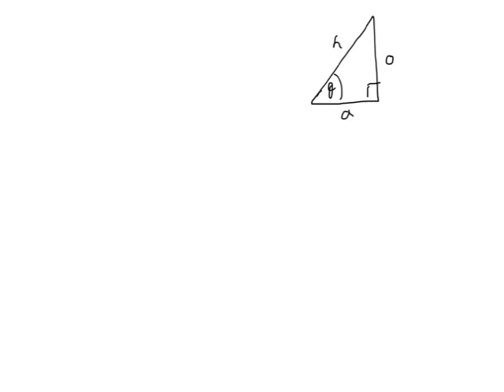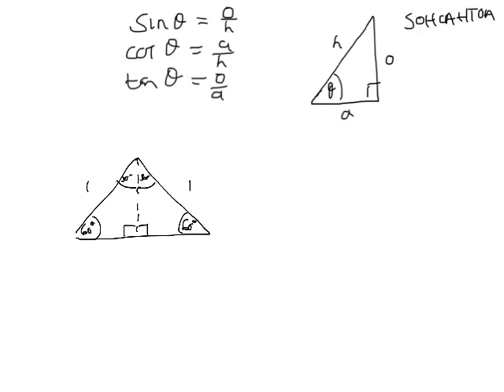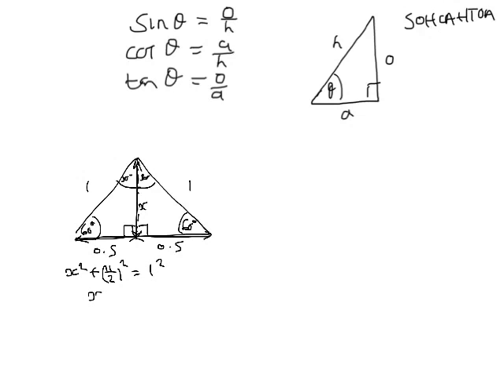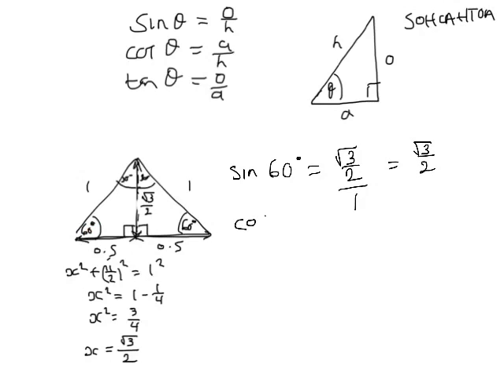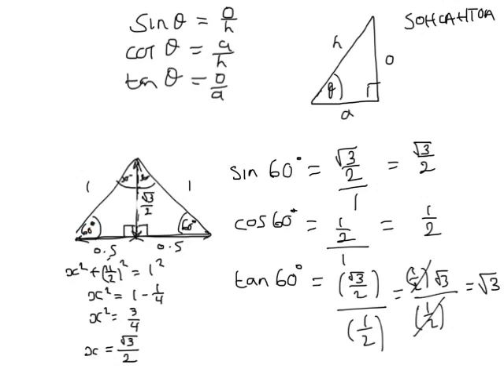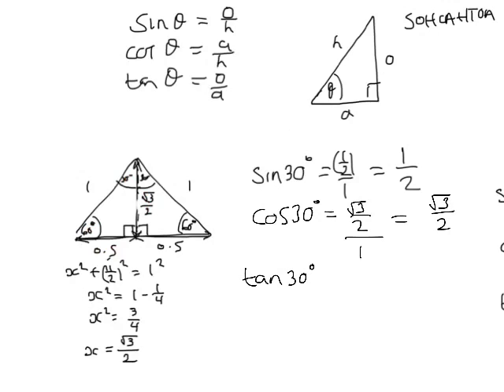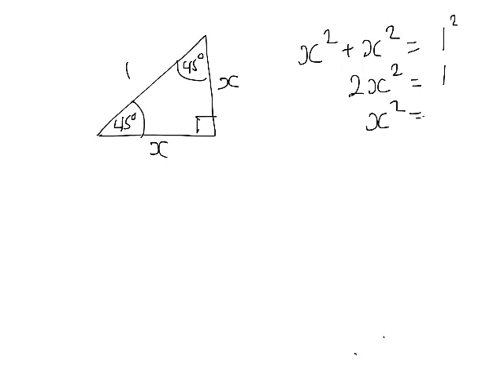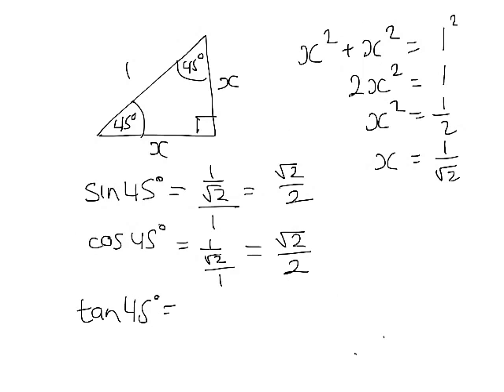Trigonometry Special Triangles